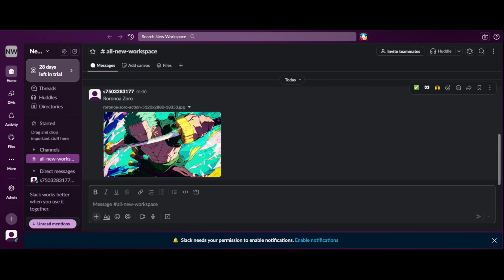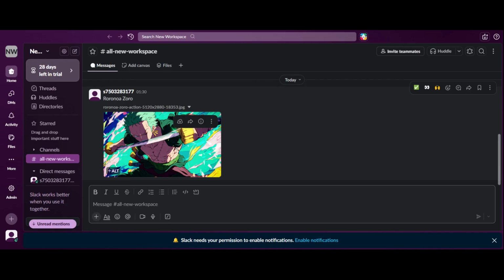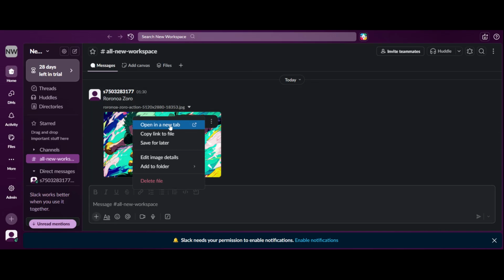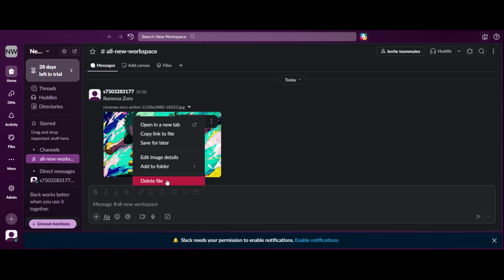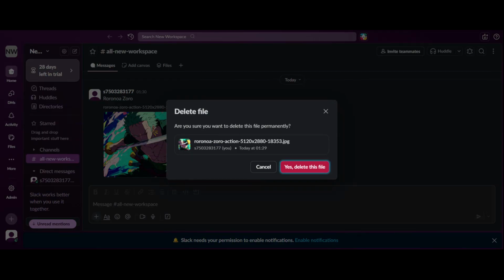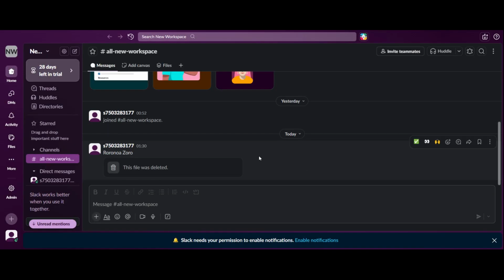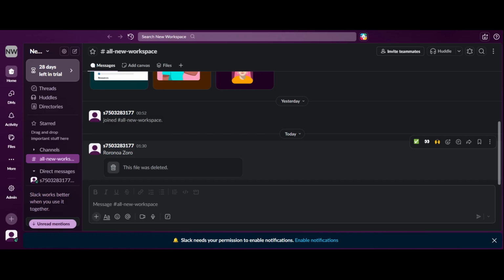How To Remove Uploaded Images On Slack (2026 Easy Guide)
Learn how to remove uploaded images on Slack in just a few clicks. This easy step-by-step guide shows you how to delete images safely from any Slack channel or conversation.

Timestamps:
00:00 Intro and overview
00:33 Open Slack and locate the image
01:07 Hover over the image and open menu
01:32 Click Delete file